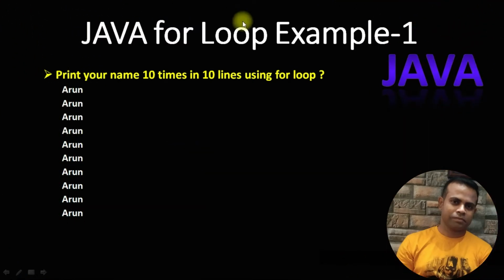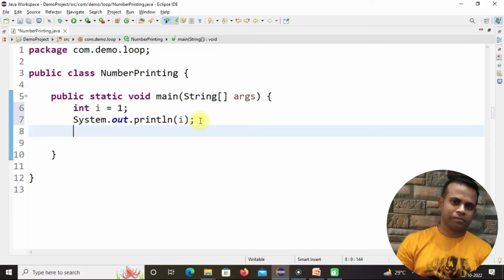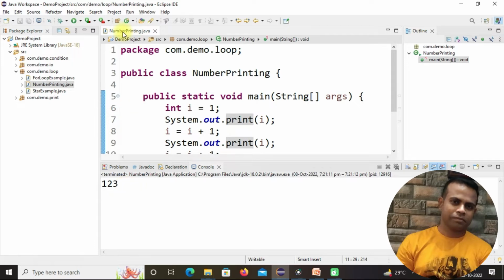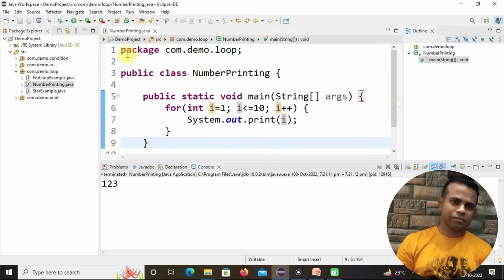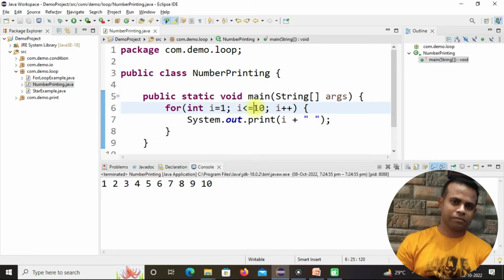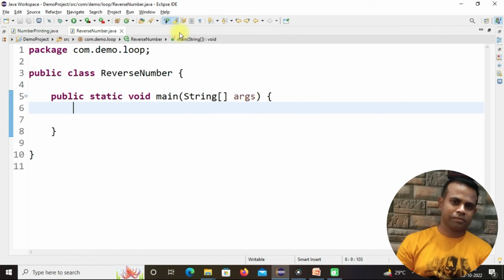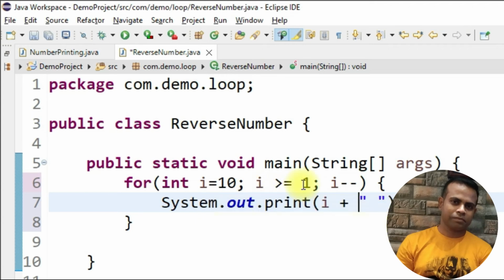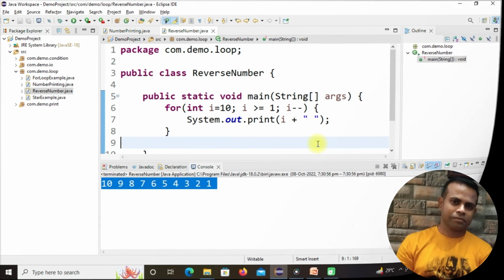Print Numbers in Sequence and Reverse Order | Java For Loop | 2 Examples | Class#28